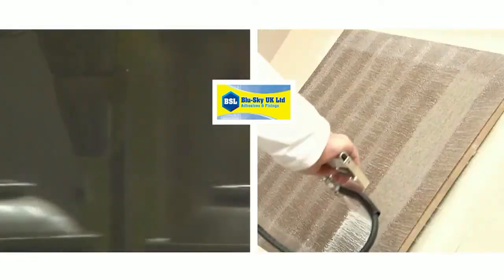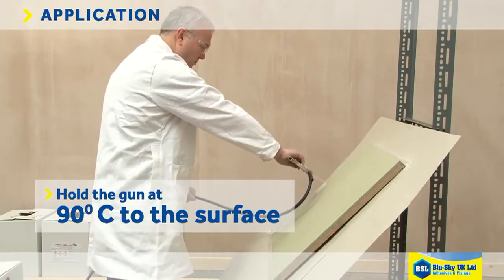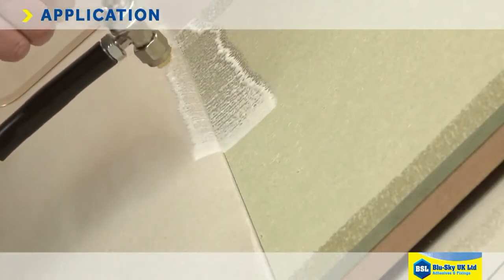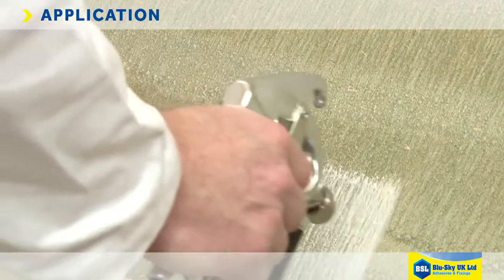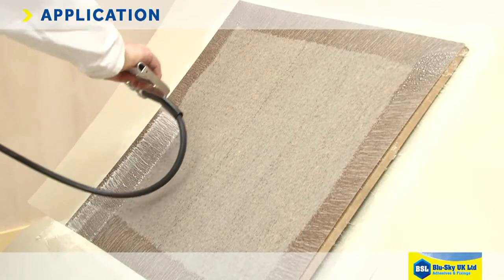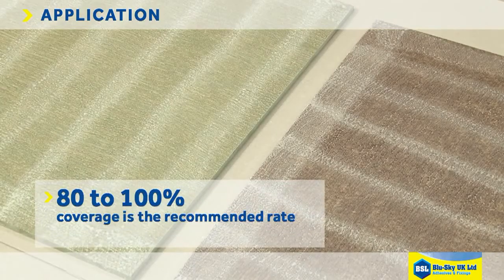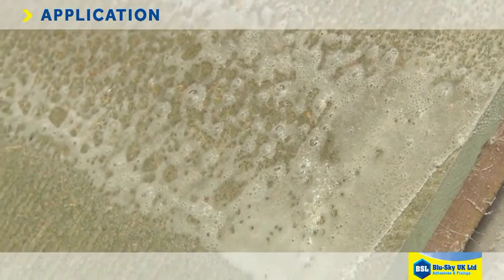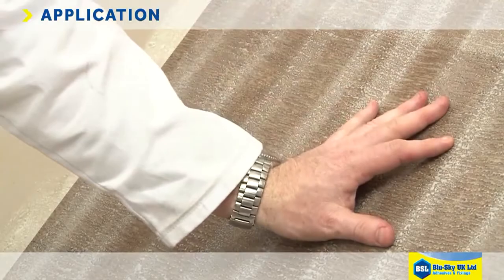Applying Spray Adhesive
This part of the video series shows the technique for applying spray adhesives to achieve the best bond